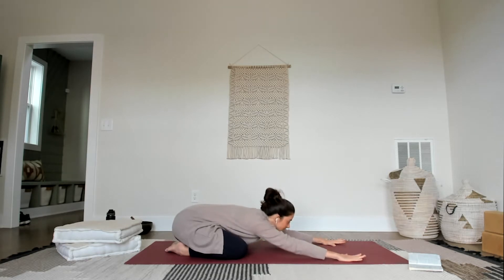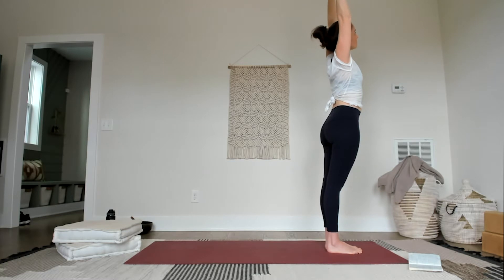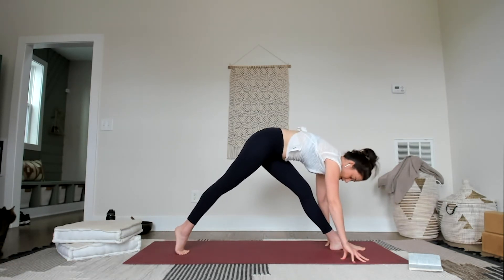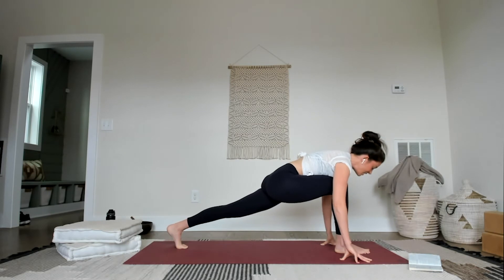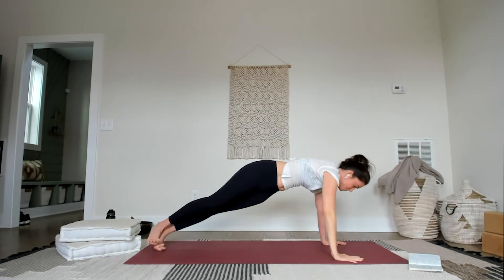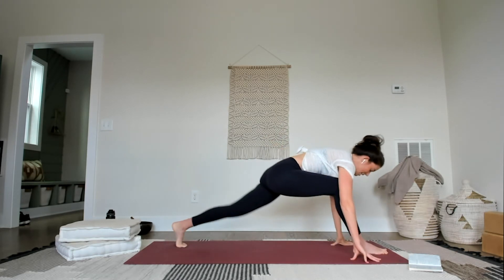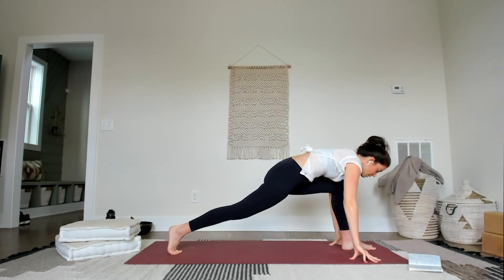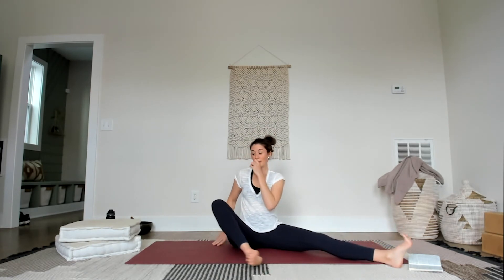Vinyasa + Yin Prep for Winter | 45 Minute Practice | Jen Stewart Yoga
Lots of movement to strengthen, stabilize, and release the negativity before settling into some soul nourishing yin postures that will activate the kidney and liver meridian lines. Let this practice prepare you for the colder winter season so you can hibernate with ease!